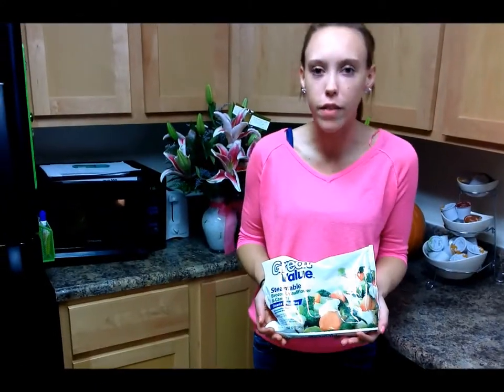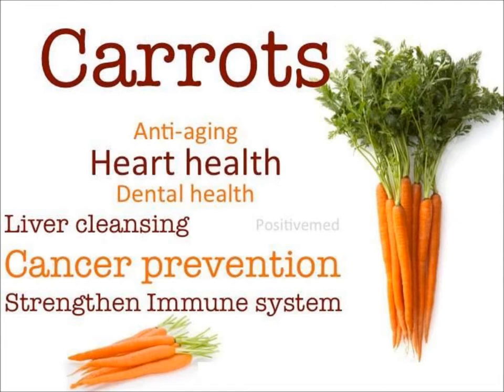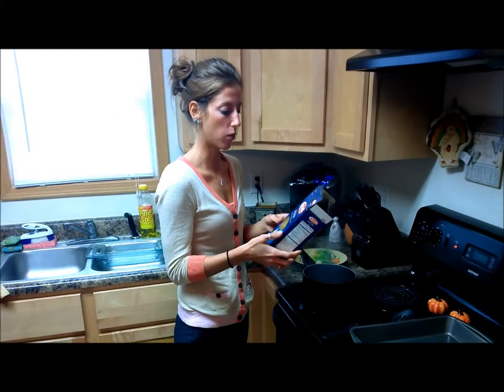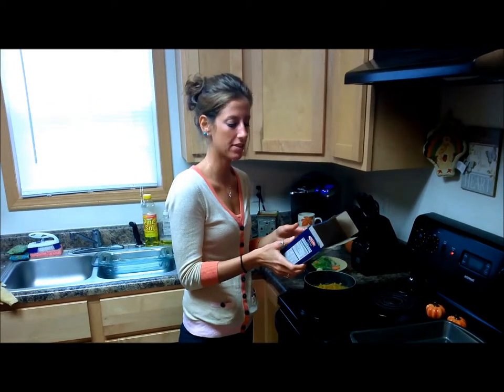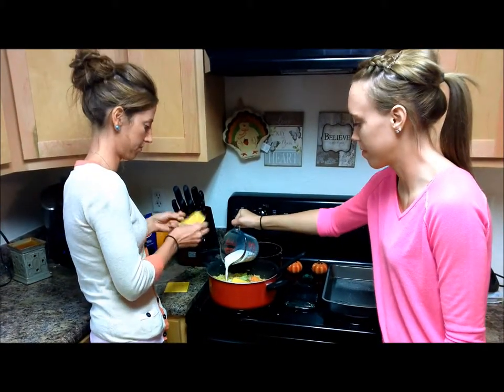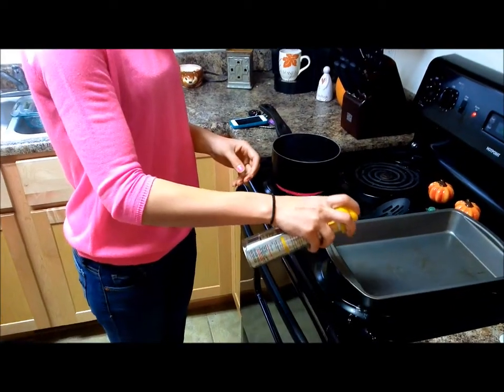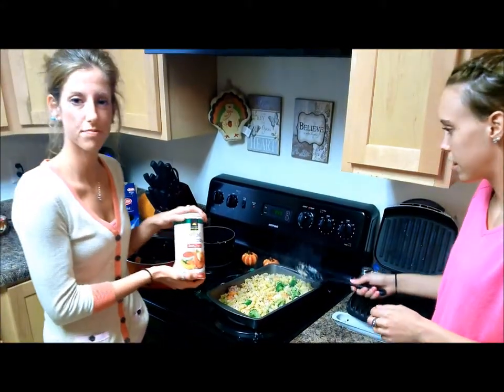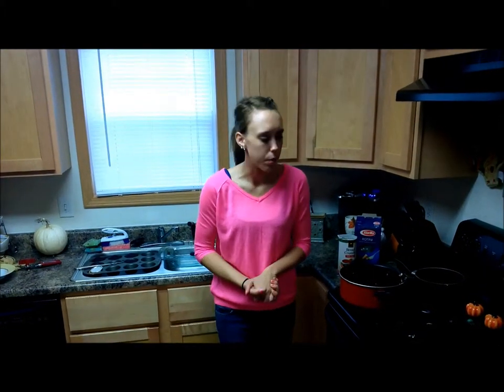Cheesy Tuna Noodle Casserole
Learn how to create a delicious dish from items commonly found in your pantry! Created by Dietetic Students at Eastern Illinois University